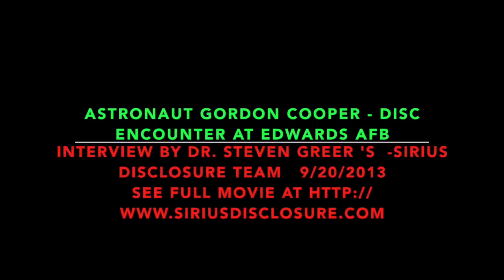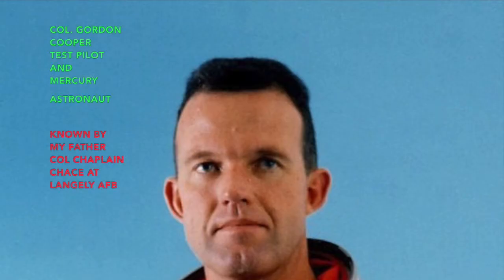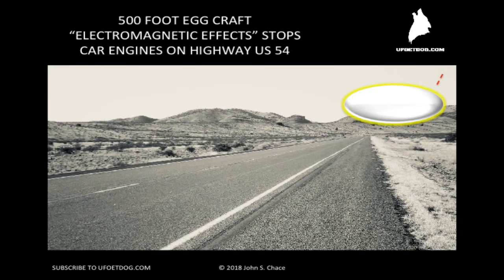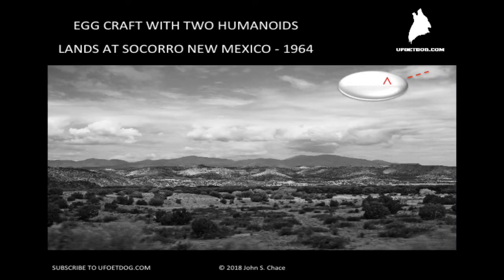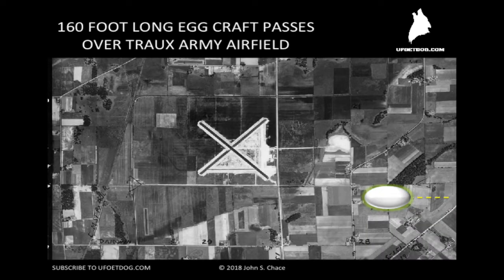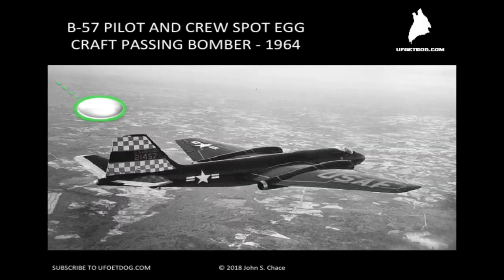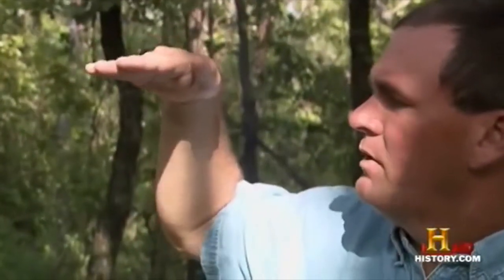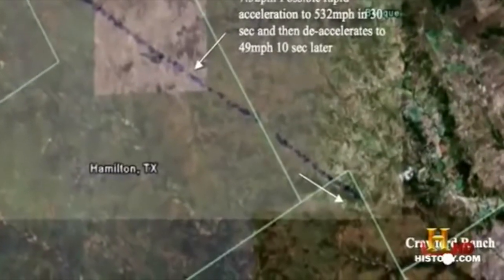UFOs – THE TRUTH – DISC SHAPED CRAFT – 2018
UFOs – Disc Shaped Craft (DSC) - In this documentary video series we will look at recent videos of Disc shaped craft around the world. In addition we added a few declassified military UFO cases from Project Blue Book UFO cases.

All music and video artists’ names, song titles and URL’s are listed by each presentation segment in the Credit Section at the end of the documentary film.

The article for this video can be found at UFOETDOG.com.

CREDITS

FOR

DISC SHAPED CRAFT (DSC)
EDUCATIONAL MOVIE

BY

UFO RESEARCHER AND HISTORIAN:
JOHN S. CHACE

                                                      AT

 UFOETDOG.COM
“UFO-EXPLORATORY TEAM

JANUARY 2018

THANKS GOES TO ALL THE FOLLOWING MUSIC COMPOSERS AND VIDEO FILM PRODUCERS IN THIS EDUCATIONAL MOVIE

MUSIC COMPOSERS AND ARTISTS

INTRODUCTION SEQUENCE: “FACTS YOU SHOULD KNOW”
SONG TITLE: “INTENSE EPIC DRAMATIC TRAILER
MUSIC COMPOSED BY: NemMusic

GORDON COOPER DISC SEQUENCE:
NARRATION BY: GORDON COOPER
FILMED BY: DR. STEVEN GREER’S -SIRIUS DISCLOSURE TEAM   9/20/2013
SEE FULL MOVIE AT

DEKE SLAYTON DISC SEQUENCE:
NARRATION BY: DEKE SLAYTON - Donald Kent "Deke" Slayton
FILMED UPLOAD BY: EEASYNOW AND SPACETIME FORUM

BLUE BOOK DISC SEQUENCE:
NARRATOR: JOHN S. CHACE
ART WORK BY: JOHN S. CHACE
PHOTOS BY: AT THE END OF EACH FILM
SOURCE OF CASES: AT THE END OF EACH FILM

UFOS AROUND THE WORLD DISC SEQUENCE
FILMED BY VARIOUS INDIVIDUALS ON THE WEB
SONG TITLE: “EPICNESS”
MUSIC COMPOSED BY: Violet Melody

NASA APOLLO 10 DISC SEQUENCE
FILMED BY NASA
SONG TITLE: “EPIC ACTION INTRO 2”
MUSIC COMPOSED BY: DR_ALIEN

FRENCH PILOT DISC SEQUENCE
FILMED AT NATIONAL PRESS CLUB
SOURCE OF INFORMATION:

STEPHENVILLE TEX – DISC SEQUENCE
FILMED BY: LARRY KING STUDIOS WITH LARRY KING
INTERVIEWS FILMED BY JAMES FOX TEAM

ENDING CREDITS SEQUENCE
SONG TITLE: “ NEW EPIC DUBSTEP 2
MUSIC COMPOSED BY: MEXICUS

ALL RESEARCH ON PHOTOS OF BLUE BOOK
AND NEWSPAPER ARTICLE CASES
SOURCE: HISTORIAN AND ARTIST: JOHN S. CHACE

UFO FILMS AND ARTICLES
AT

UFOETDOG.COM

JOHN S. CHACE